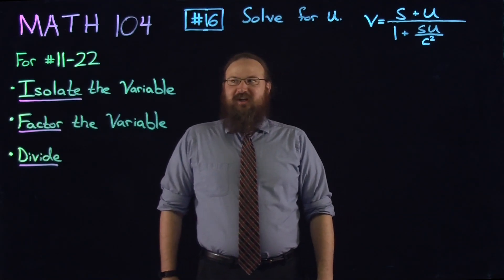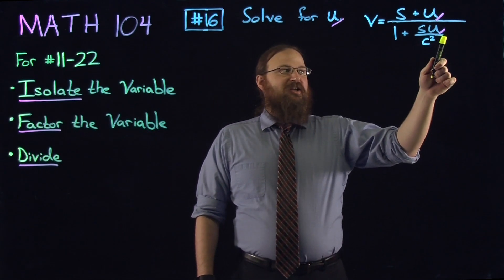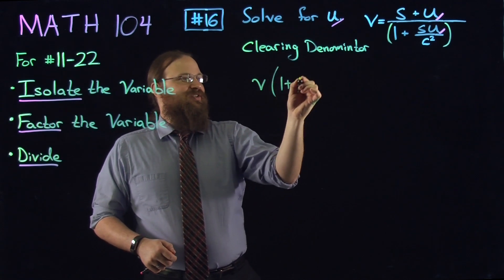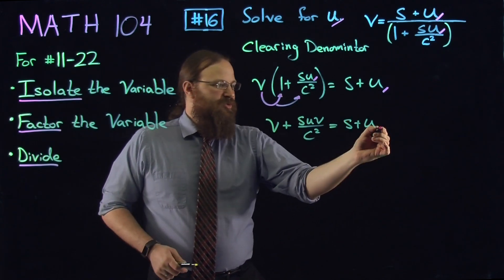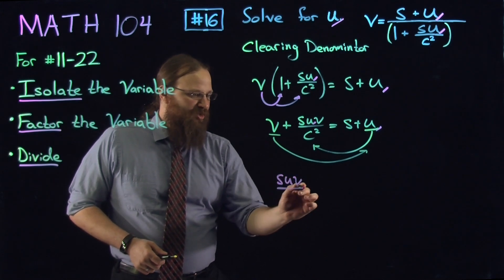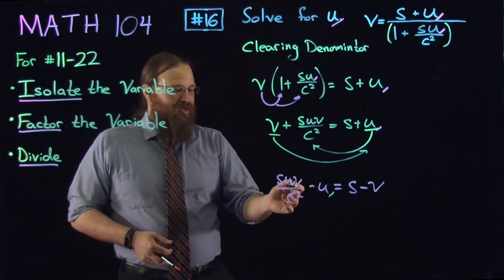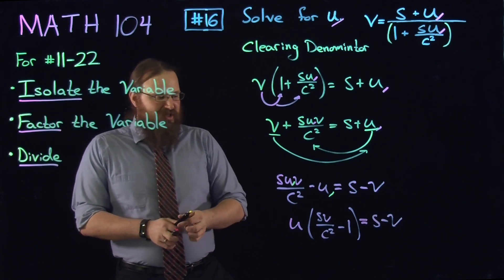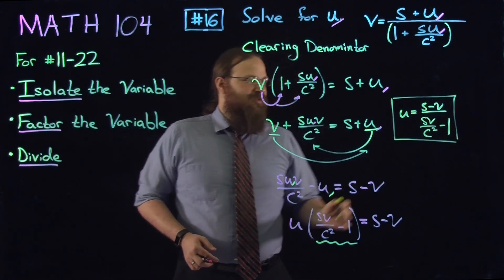MATH 104 016